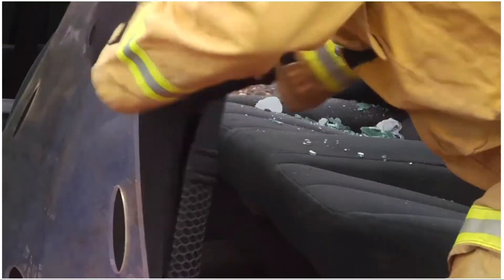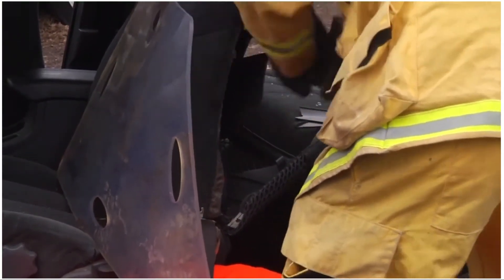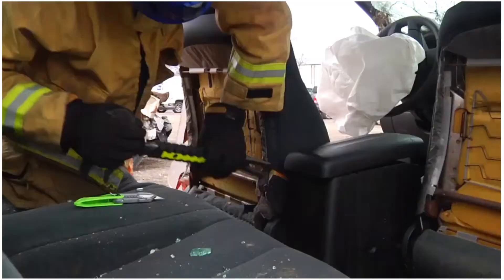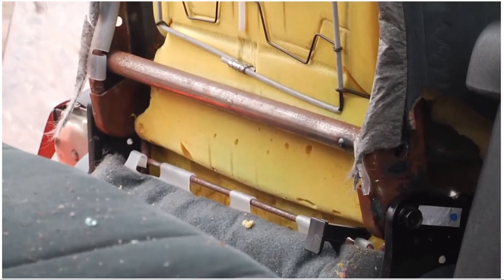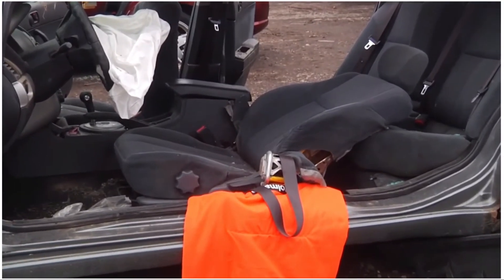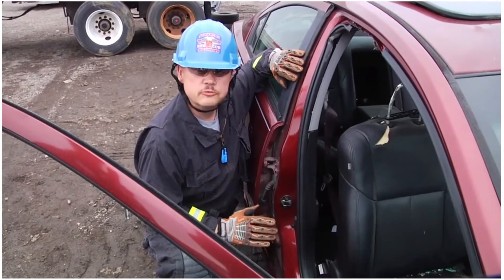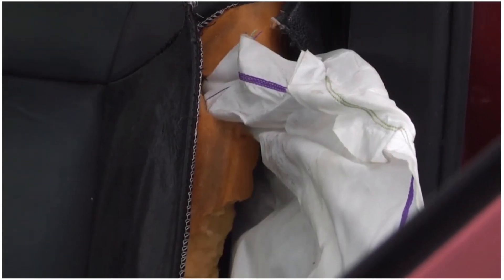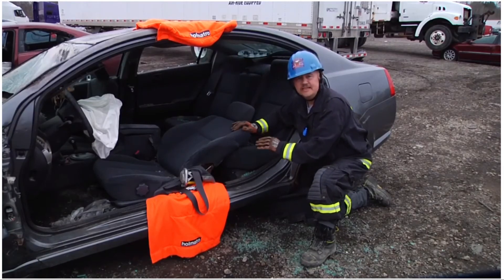Seat Backs v2